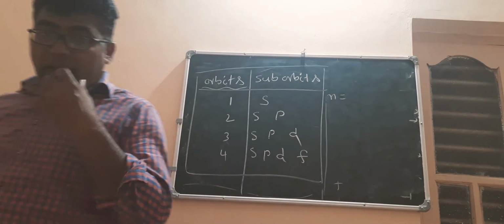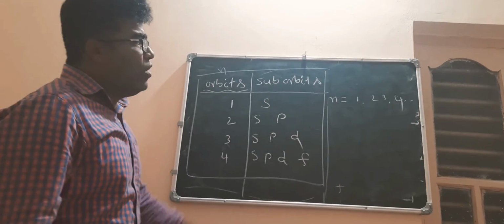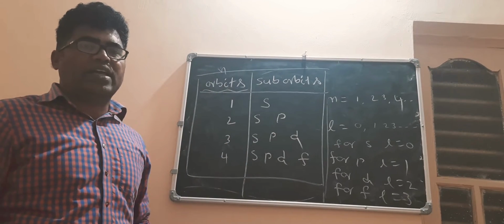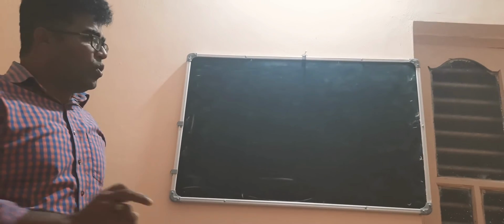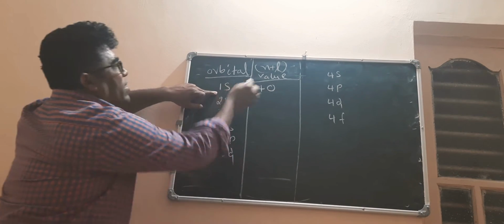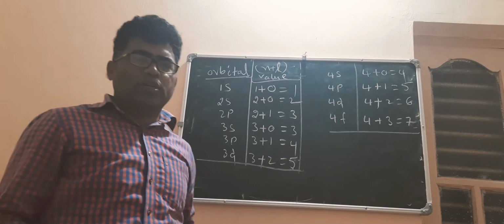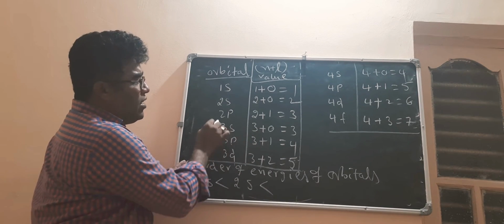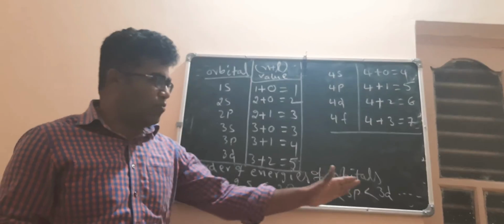Basics of chemistry 4